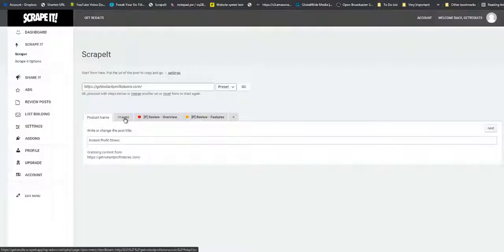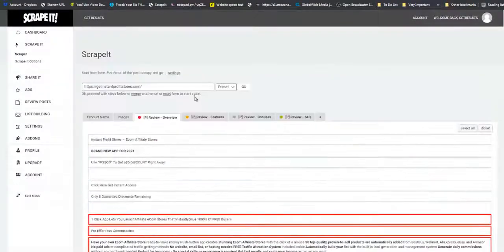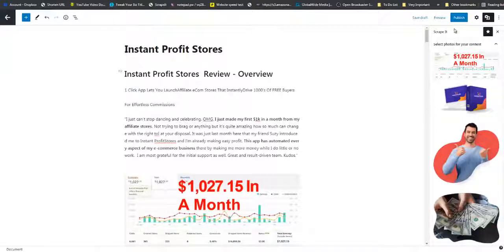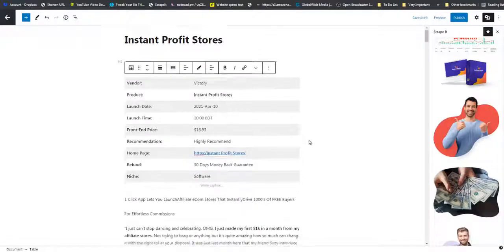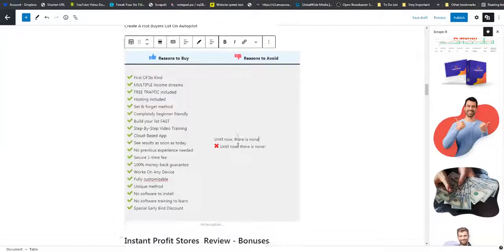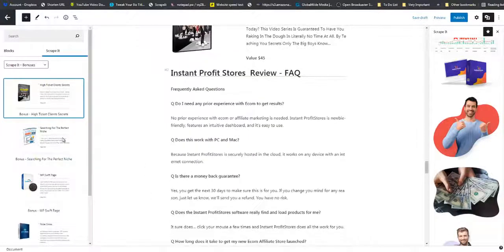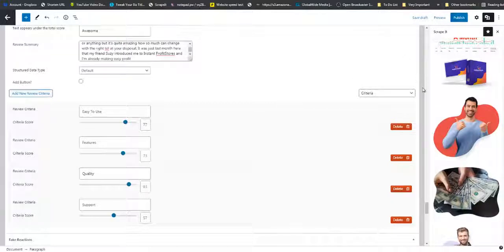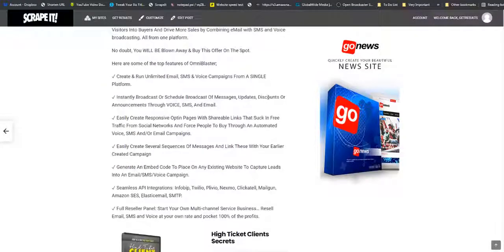SCRAPEIT LUANCH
Vendor: Ariel Sanders
Product: S C R A P E I T
Launch Date: 2021-Jun-16
Launch Time: 10:00 EDT